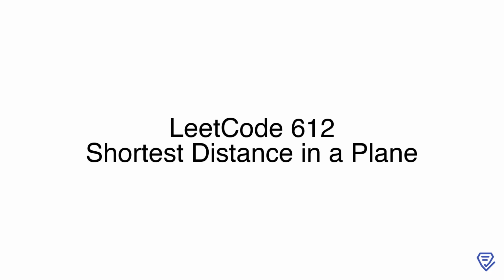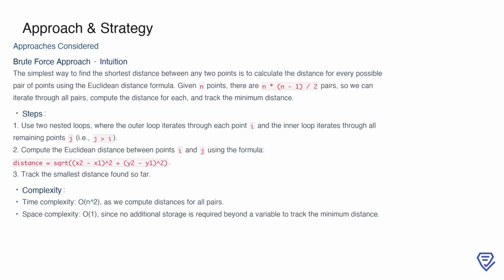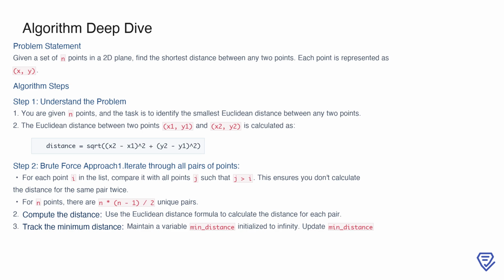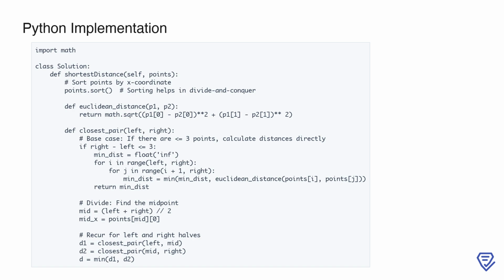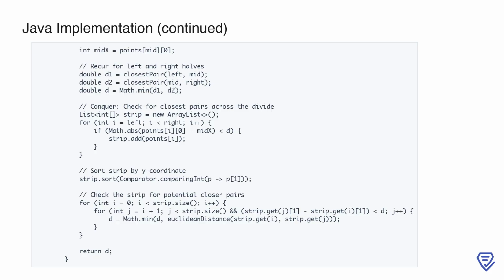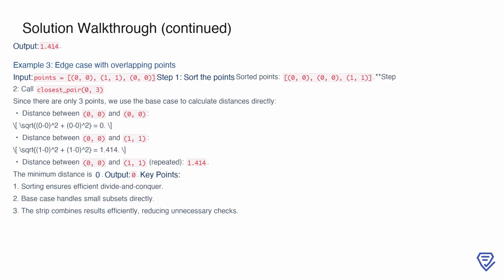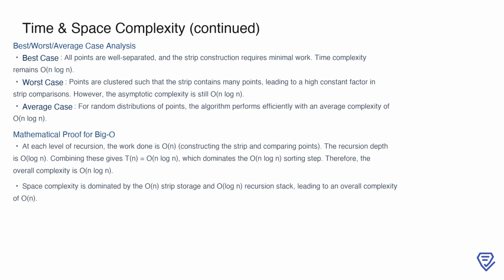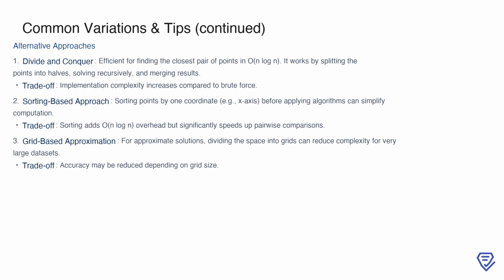LeetCode 612: Shortest Distance in a Plane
Difficulty: Medium

📚 Topics: Array, Binary Search, Divide and Conquer, Heap, Math

⏱️ Timestamps:
00:00 - LeetCode 612: Shortest Distance in a Plane
00:25 - Problem Statement
01:05 - Problem Statement (continued)
01:51 - Problem Statement (continued)
02:32 - Problem Statement (continued)
03:11 - Problem Statement (continued)
04:00 - Approach & Strategy
04:52 - Approach & Strategy (continued)
05:46 - Approach & Strategy (continued)
06:49 - Approach & Strategy (continued)
07:42 - Algorithm Deep Dive
08:45 - Algorithm Deep Dive (continued)
09:36 - Algorithm Deep Dive (continued)
10:49 - Algorithm Deep Dive (continued)
11:58 - Python Implementation
13:27 - Python Implementation (continued)
14:42 - Java Implementation
15:42 - Java Implementation (continued)
16:45 - Java Implementation (continued)
17:20 - Solution Walkthrough
18:22 - Solution Walkthrough (continued)
19:41 - Solution Walkthrough (continued)
20:44 - Time & Space Complexity
21:13 - Time & Space Complexity (continued)
22:28 - Time & Space Complexity (continued)
23:16 - Time & Space Complexity (continued)
24:10 - Time & Space Complexity (continued)
25:15 - Common Variations & Tips
26:29 - Common Variations & Tips (continued)
27:29 - Common Variations & Tips (continued)
28:37 - Conclusion
29:01 - Thank You!